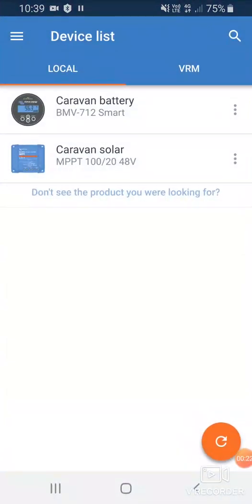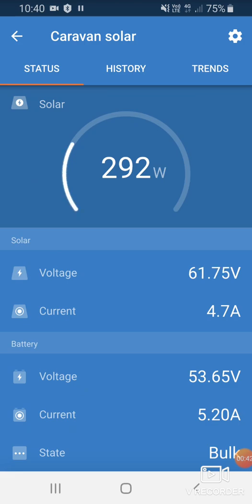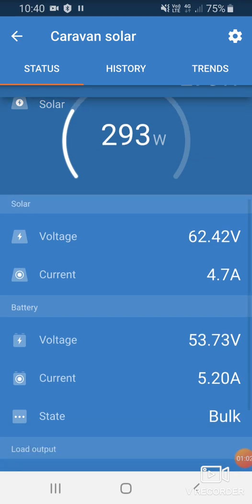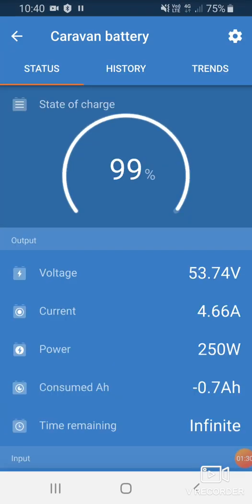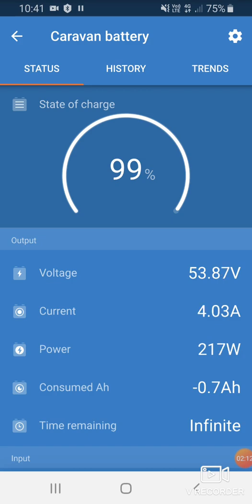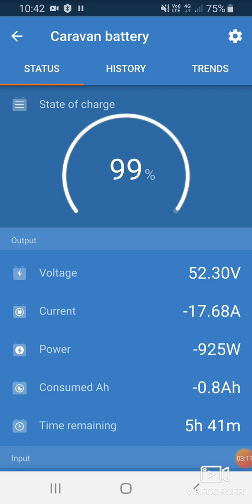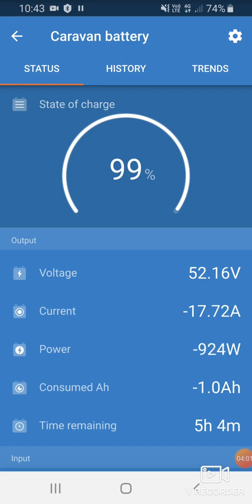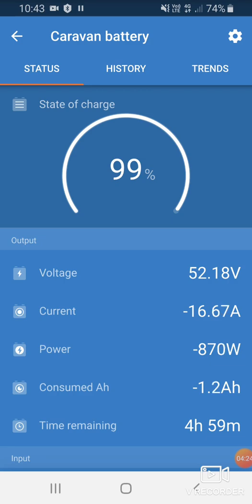Caravan power system tour using Victron components and Mictronix batteries. 2 of 3, power flow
A recent installation carried out by Mictronix

This caravan had a basic 12 volt system with no solar and just a 120 amp hour gel battery coupled with a 30 amp charger. The client was interested in free camping so a much larger upgrade was needed.

System components are
Victron Multiplus 2 inverter charger, 48V 3000VA
Victron 100/20-48 MPPT charge controller
Victron Orion 48V - 12V converter 20A
Victron BMV-712 Bluetooth battery monitor
Mictronix 48V, 86AH, 4.4Kwh Lifepo4 battery module